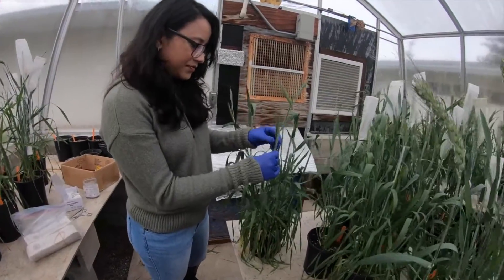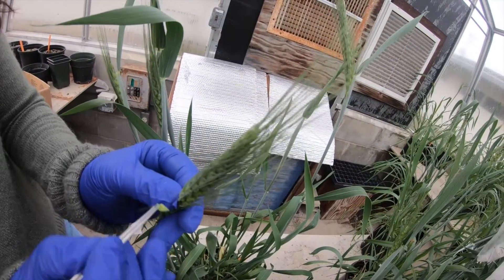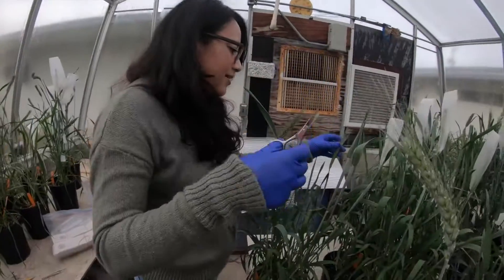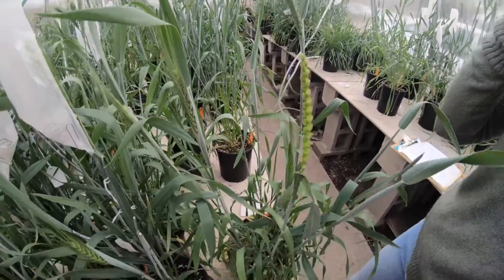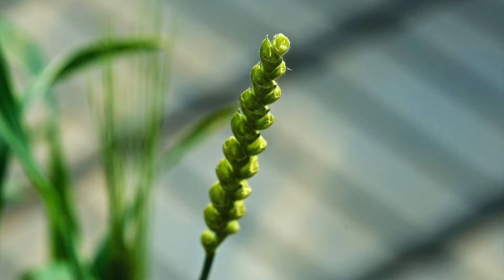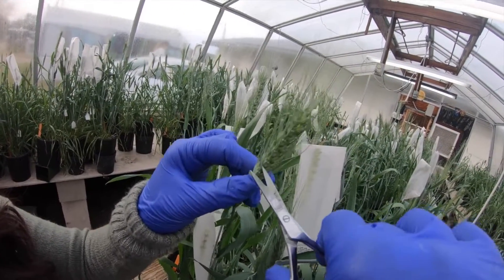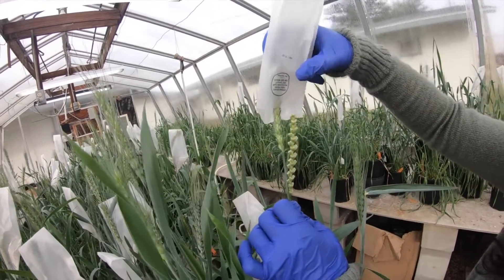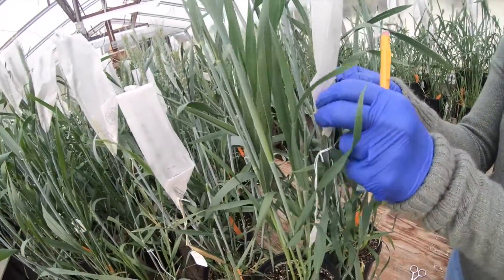Wheat Crossing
This is the video that includes the stepwise process of wheat crossing for the breeding purpose.